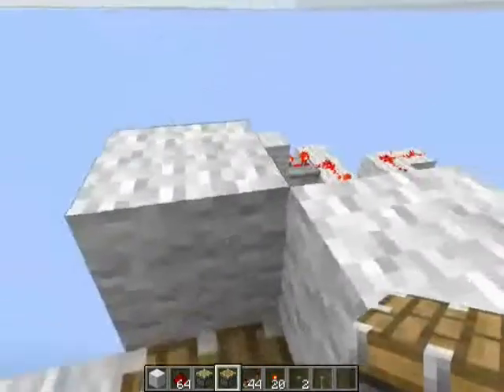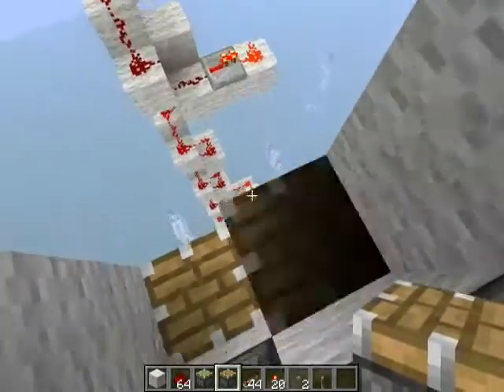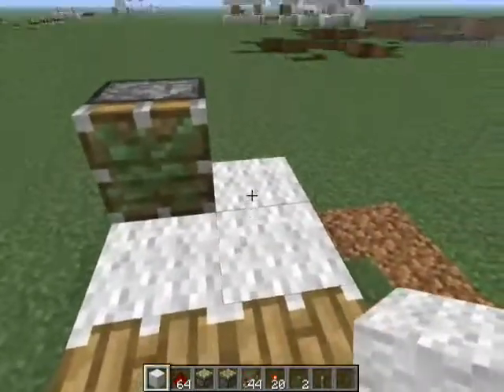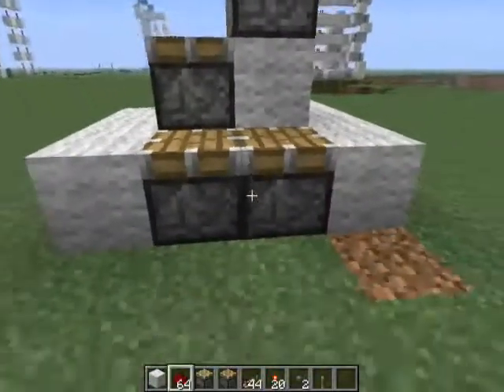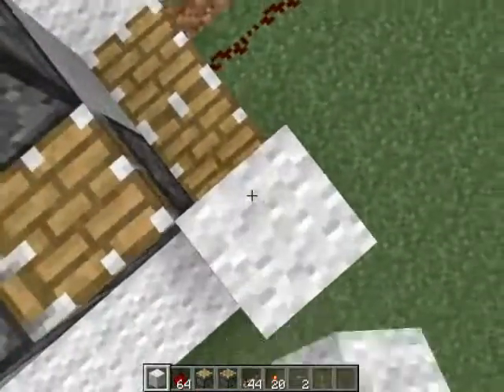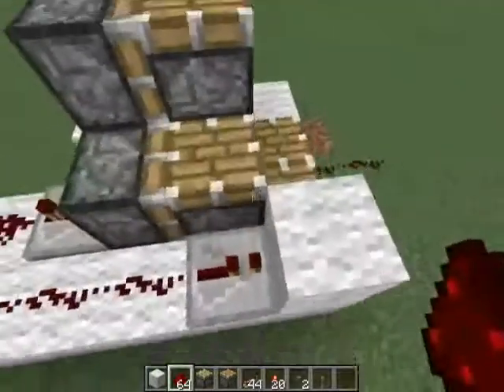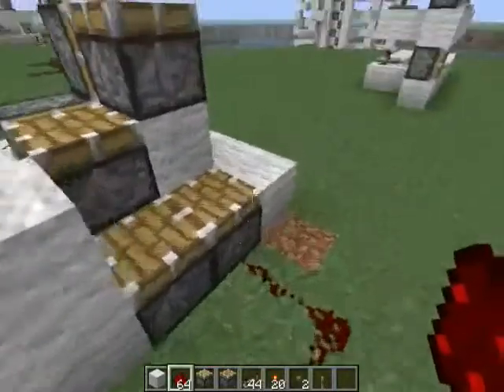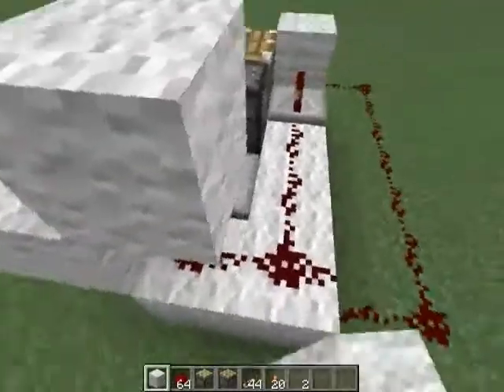Minecraft v1.1 The Most Advanced Elevator (With Tutorial)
This is a bidirectional "piston zipper" style elevator. It goes from bedrock to the skylimit and vice versa.